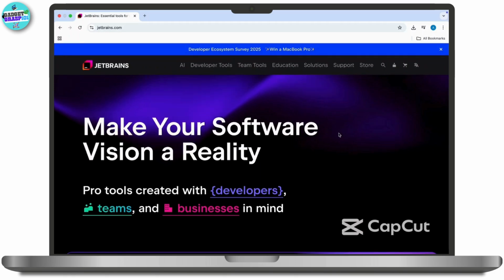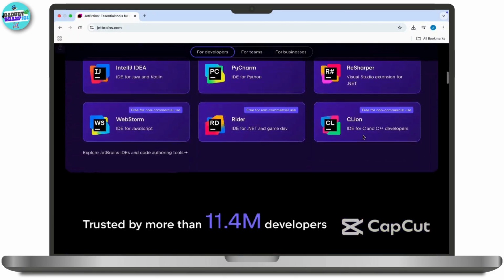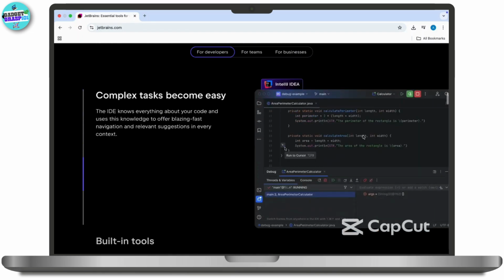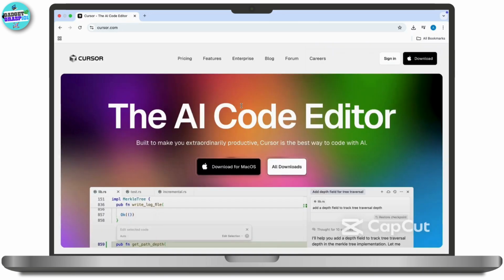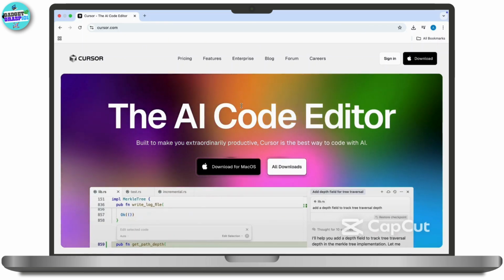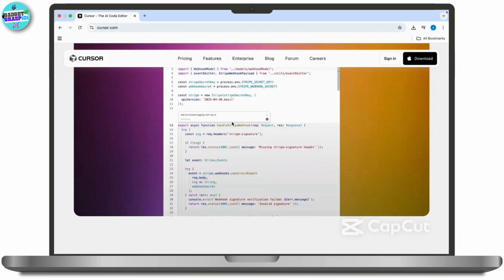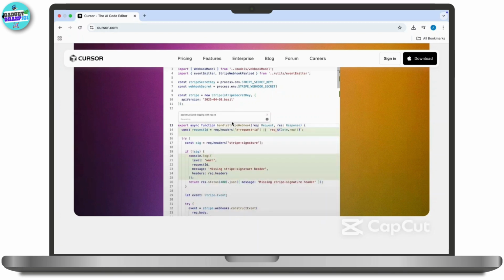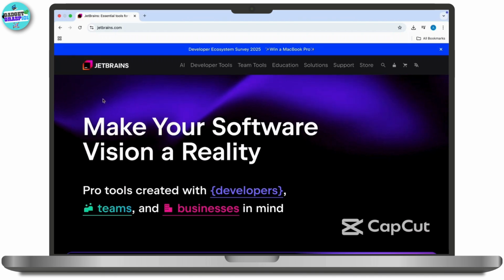JetBrains AI vs Cursor AI Comparison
JetBrains AI vs Cursor AI Comparison (2025)! Want to know which AI coding assistant is better for your development workflow? This video will guide you through a detailed comparison between JetBrains AI and Cursor AI, helping you decide which tool fits your needs best. Whether you're asking, "Which is better: JetBrains AI or Cursor AI?" or want to understand the pros and cons of each, this tutorial has you covered. Learn how these AI tools stack up in real-world usage. Watch now to see the full comparison of JetBrains AI vs Cursor AI!

Timestamps:

00:00 JetBrains AI vs Cursor AI Comparison
00:10 Which Is Better: JetBrains AI or Cursor AI?